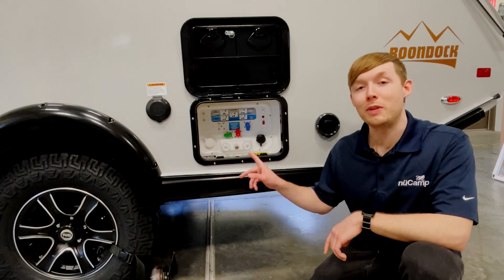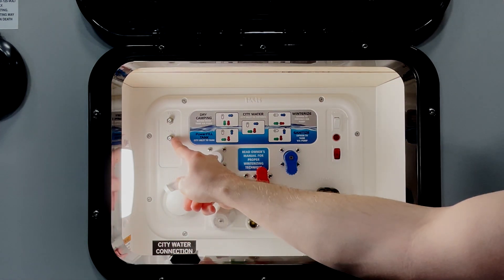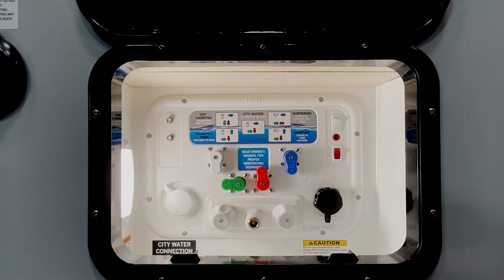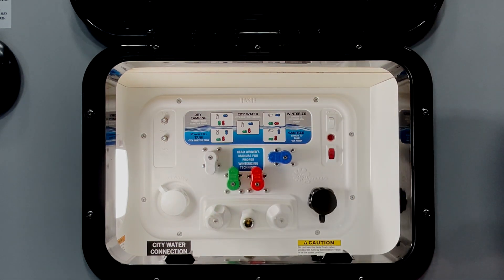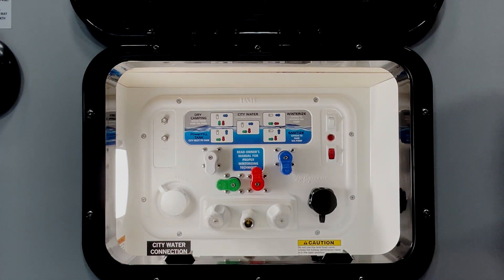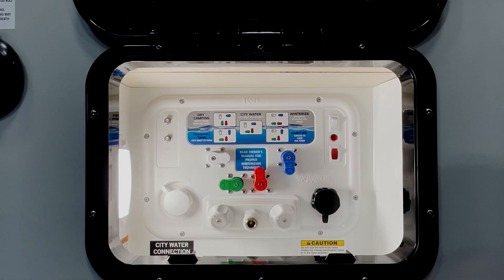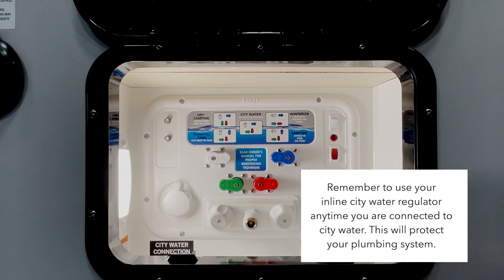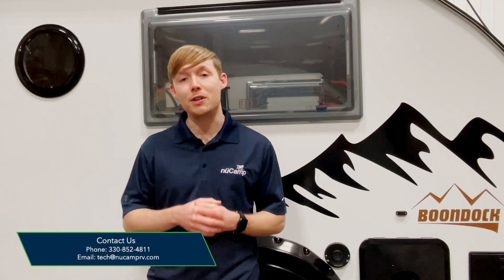Nautilus P3 Overview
Our teardrop trailers and truck campers use the Nautilus System. In this Tech Talk, we will be reviewing the Nautilis P3, which is used in the TAB 400 and Cirrus Truck Campers.